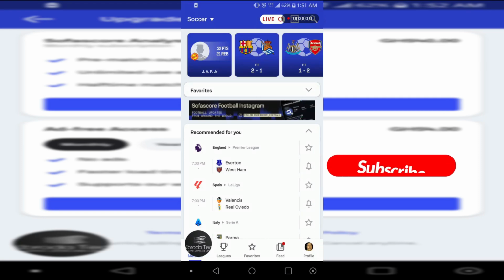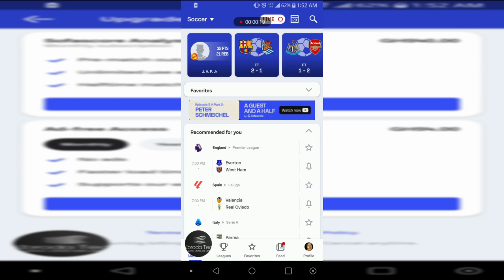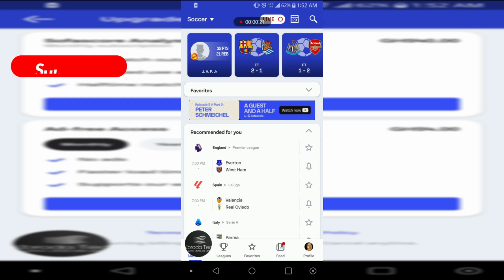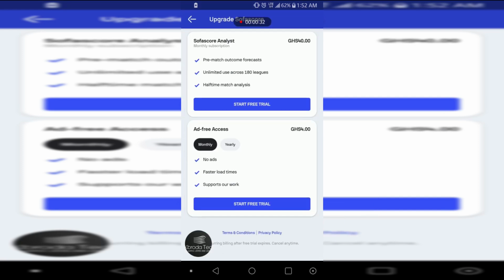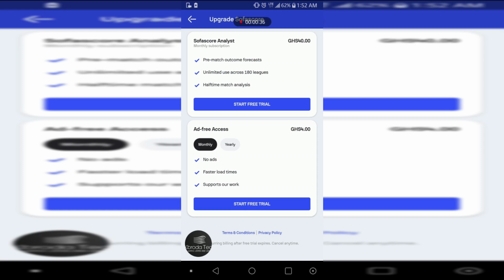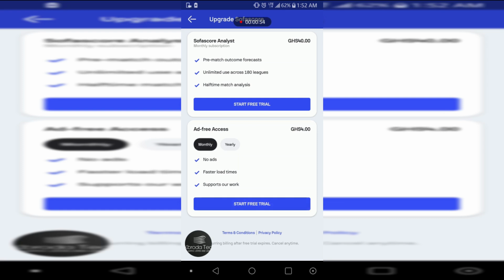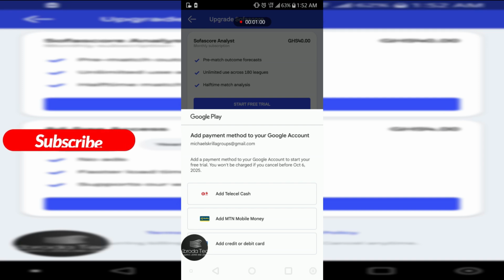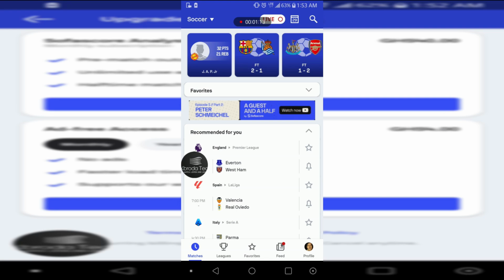Guide to Use SofaScore Without Ads - Ad-Free Sports Experience!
Tired of annoying ads interrupting your sports tracking on SofaScore? This complete guide shows you multiple methods to reduce or eliminate ads and enjoy a cleaner, distraction-free sports experience.

📌 In This Video, You'll Learn:
✔ SofaScore Premium Features (Official ad-free subscription)
✔ Built-in Ad Reduction Tips (Settings that minimize ads)
✔ Alternative Free Methods (Ways to reduce ads without paying)
✔ Browser vs App Experience (Which has fewer ads)
✔ Legal Ad-Blocking Options (Safe methods that work)

🎯 Perfect For: Sports fans frustrated with ads, users wanting cleaner interface, frequent SofaScore users, and anyone seeking uninterrupted match tracking!